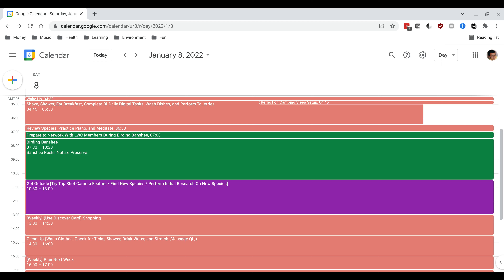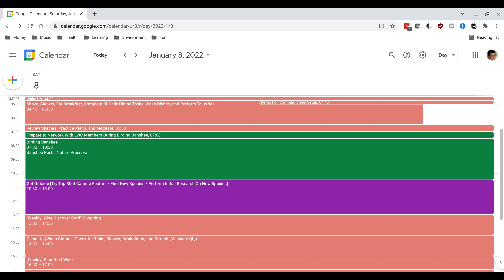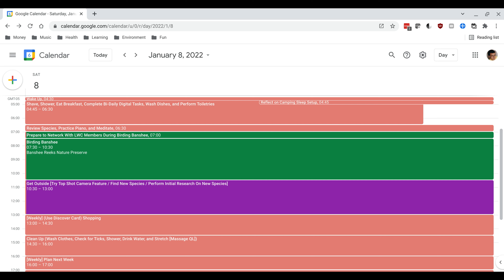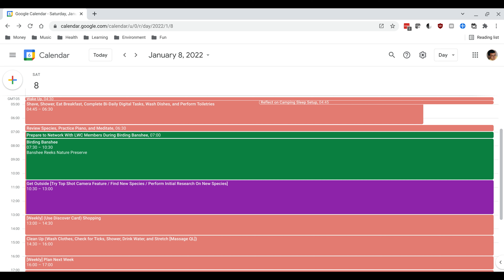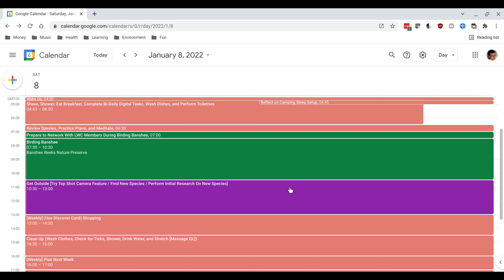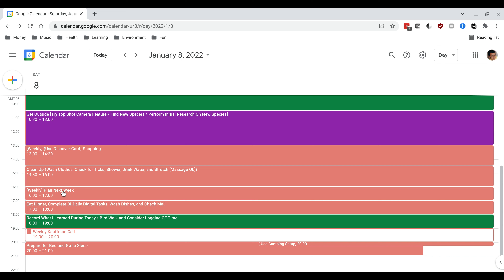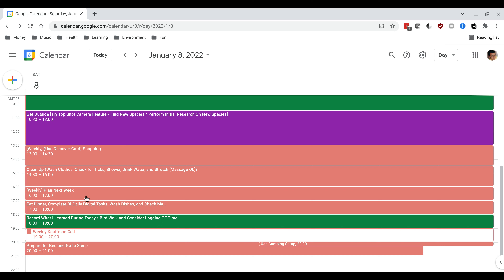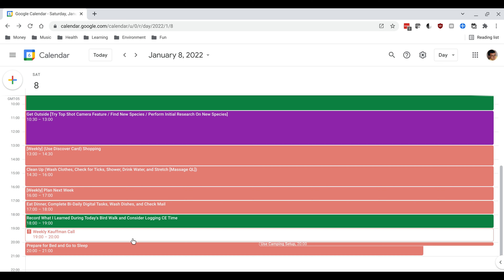Time Management Principles: Planning Ahead: My Schedule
Hello again, everyone! In this video I show you how I plan ahead by blocking off how I want to spend my time each day. Please let me know what you think and if you'd like me to talk more about how I manage my time.